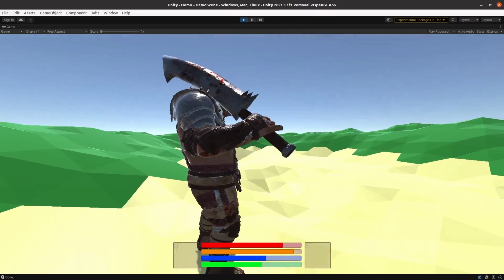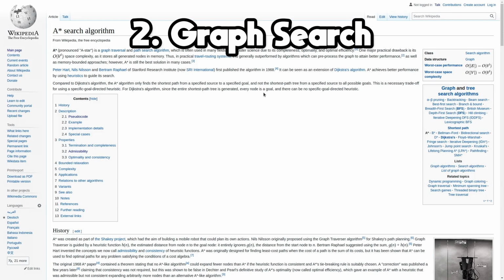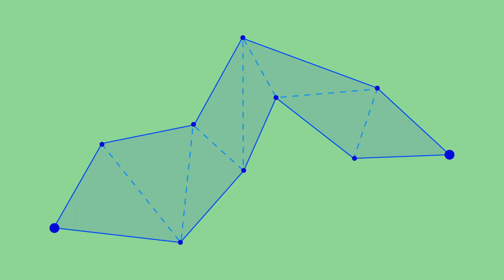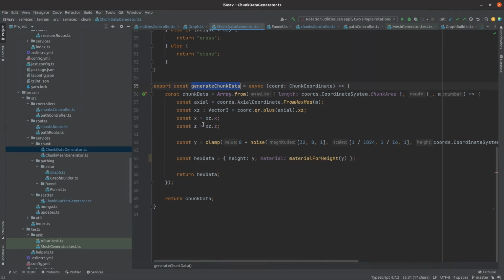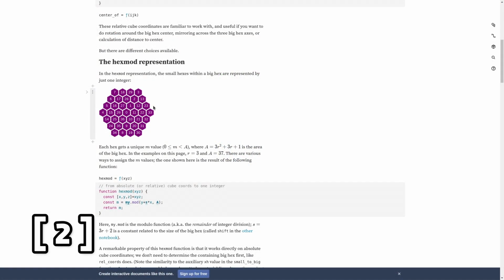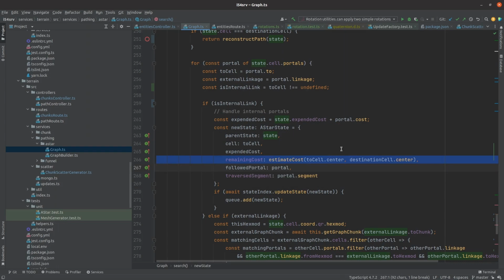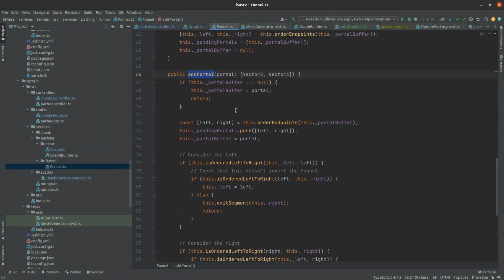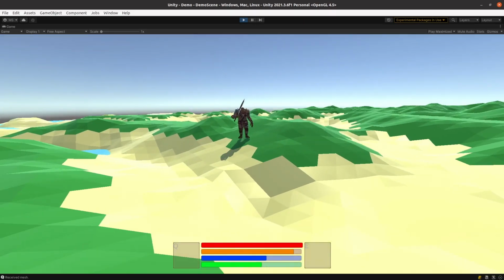Implementing Server-side Pathfinding | Unity Devlog #20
I'm making a crafting survival MMO.  Join me as I learn how to make a game in Unity 3D.

Contents:
0:00 - Episode #20
0:38 - Path-finding Theory
3:50 - Implementation
4:09 - Implementation: Groundwork
5:26 - Implementation: Trivial Implementation
5:51 - Implementation: Graph Building
7:05: - Implementation: A*
8:46: - Implementation: Funnel Algorithm
10:31 - Demo time